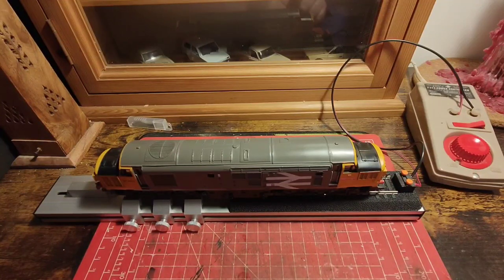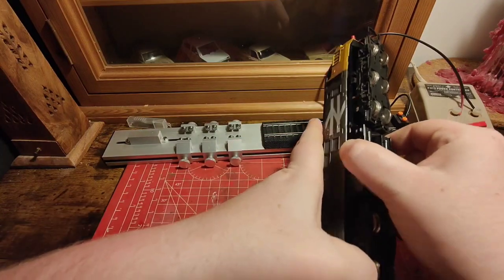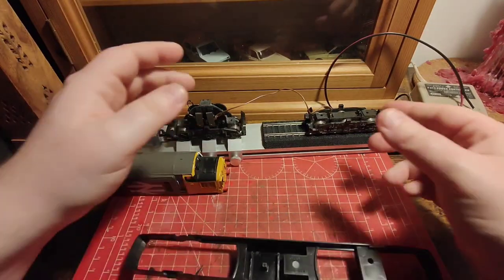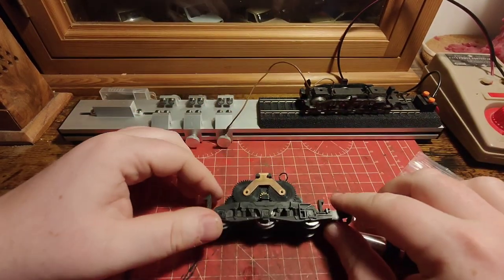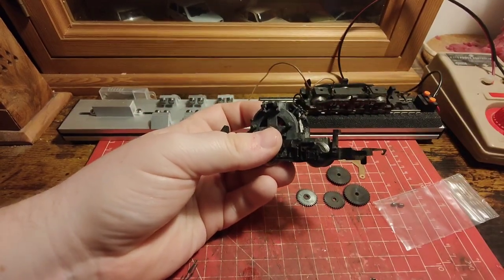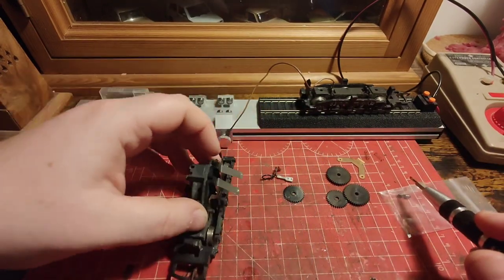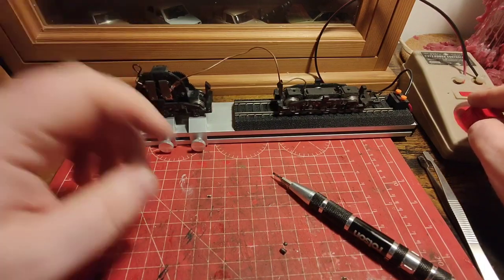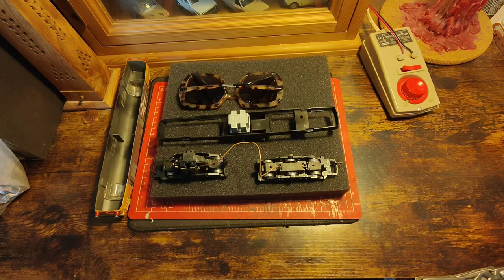Restoring Facebook Marketplace Bargains EP.2 - How to Service a Ringfield Motor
This time, the £5 Hornby Class 37 is on the bench for some work, it's not running well and the motor is surely to blame so let's give it an overhaul.